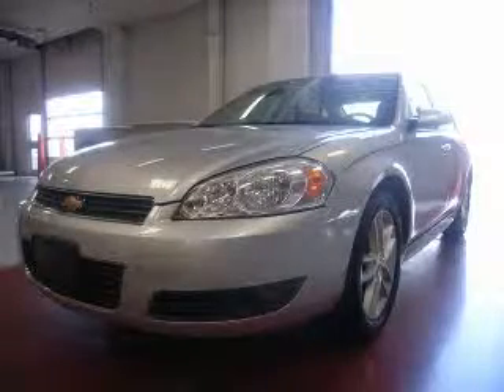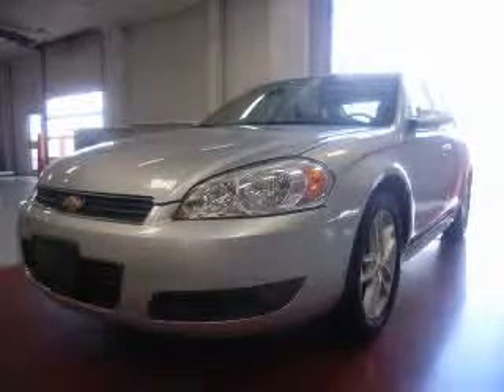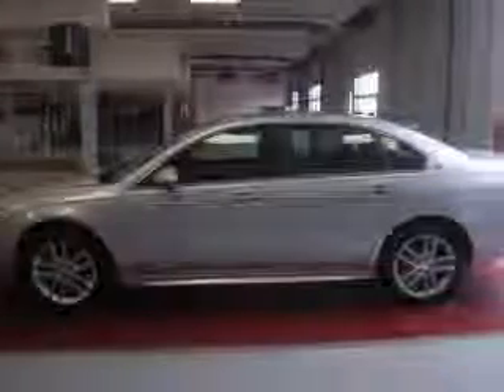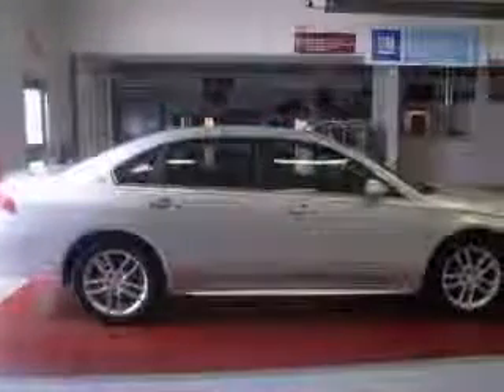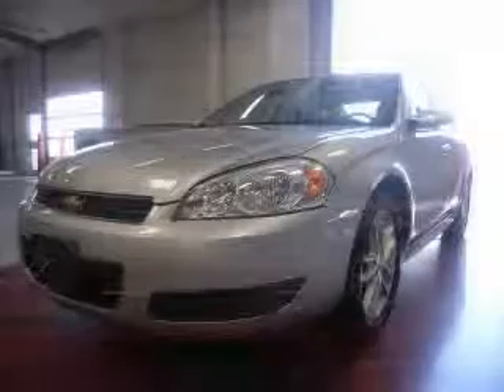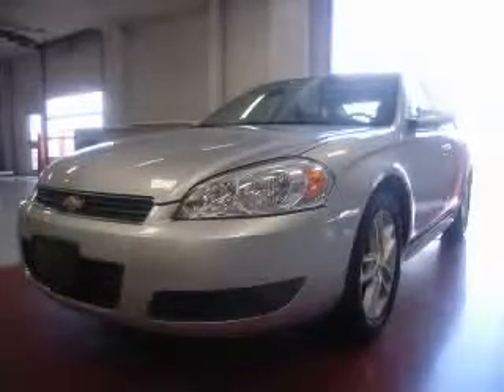2009 Chevrolet Impala Miracle Motor Mart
2009 Chevrolet Impala LTZ
Engine: 3.9L V6
Trans: Automatic 4-Speed
Color: Silver Ice Metallic
Mileage: 32,536